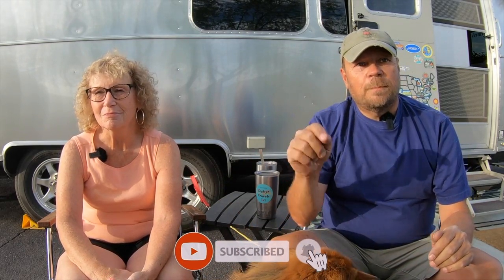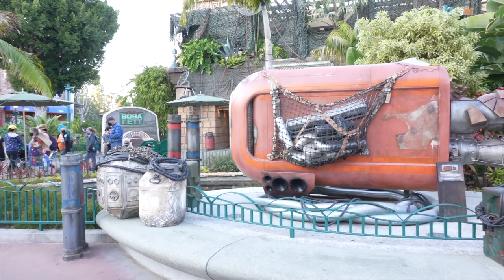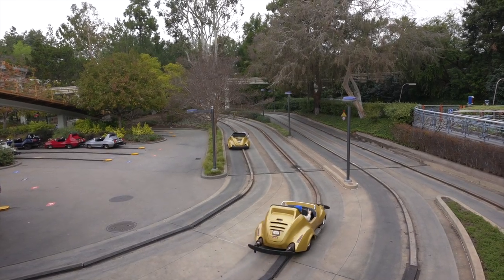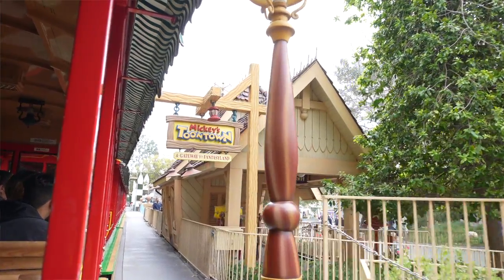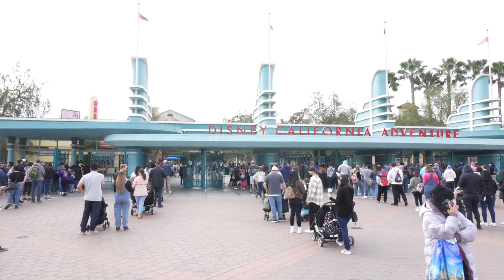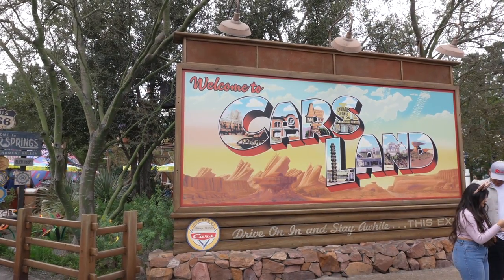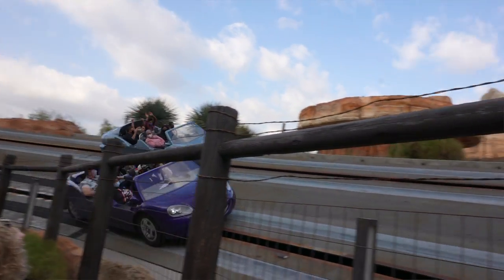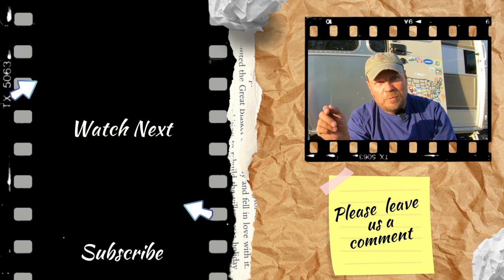Camping at Disneyland and California Adventure in Anaheim California | RV Lifestyle